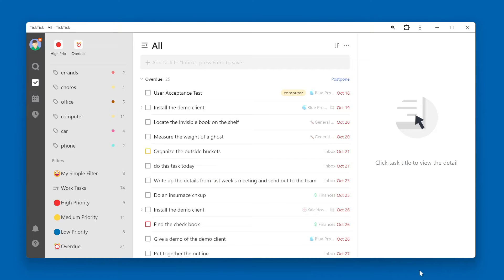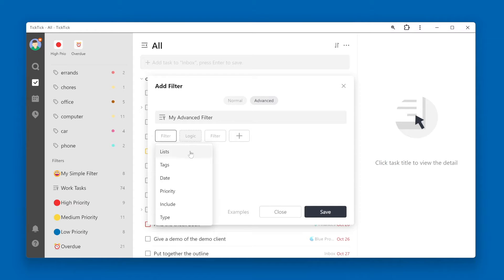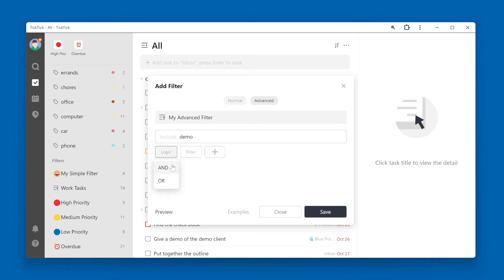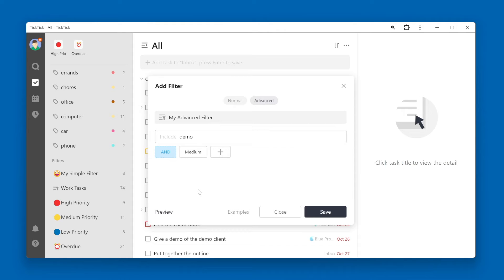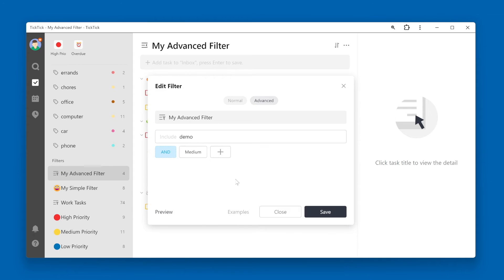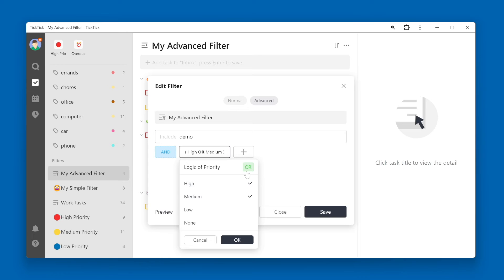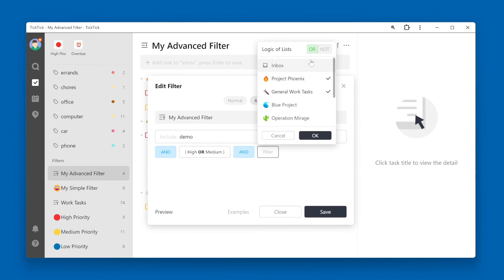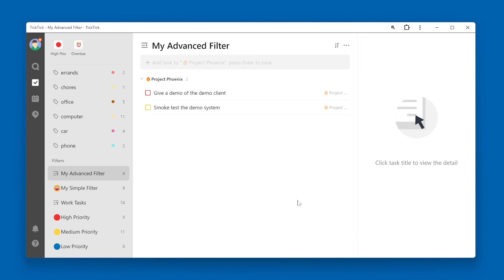LISTS, TAGS, & FILTERS - How to create an Advanced Filter - TickTick How To Guide